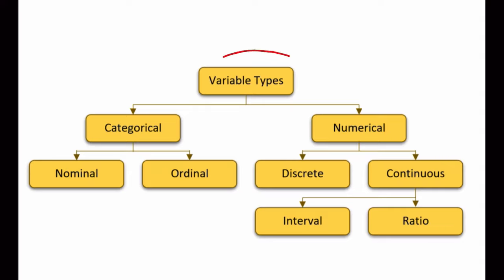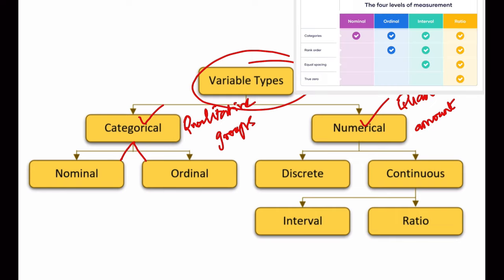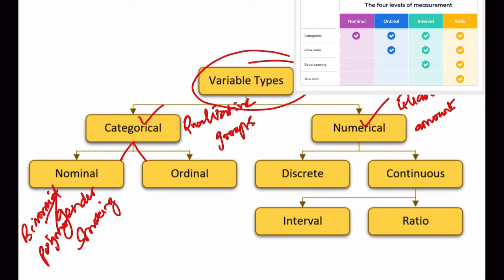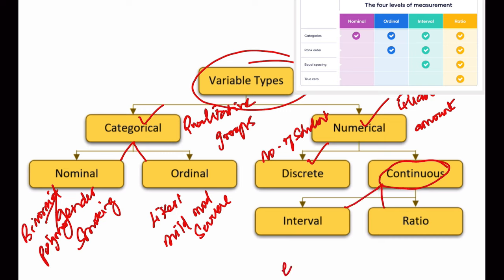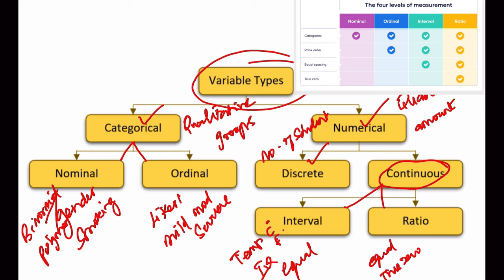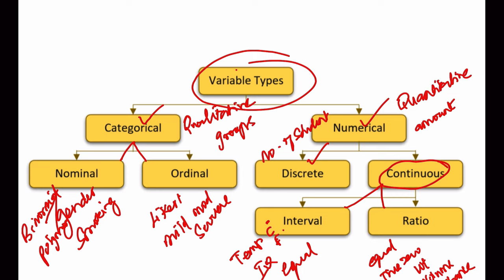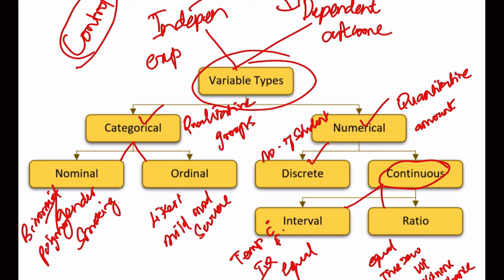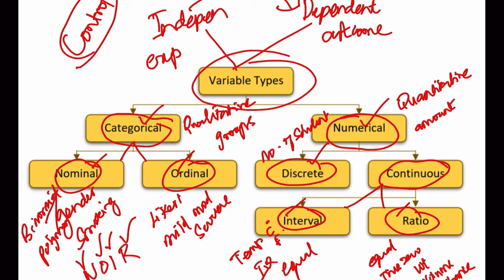Types of variables.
In research, variables are attributes or characteristics that can vary or take on different values. They are used to measure, manipulate, or categorize information in a study. Variables can be classified into different types based on their nature and the role they play in the research process. Here are the main types of variables:

Independent Variable (IV):

Definition: The variable that is manipulated or changed by the researcher to observe its effect on the dependent variable. It is the cause or predictor variable.
Example: In a study examining the impact of a new drug on blood pressure, the administration of the drug would be the independent variable.
Dependent Variable (DV):

Definition: The variable that is observed or measured to assess the effect of the independent variable. It is the outcome or response variable.
Example: In the same drug study, the blood pressure measurements would be the dependent variable.
Controlled Variables (Constants):

Definition: Variables that are kept constant or controlled to prevent them from influencing the relationship between the independent and dependent variables.
Example: In a plant growth experiment, factors like sunlight, water, and temperature might be controlled to isolate the impact of a specific fertilizer.
Categorical Variables:

Definition: Variables that represent categories or groups and cannot be measured in numerical terms.
Example: Gender (male or female), types of fruits (apple, orange, banana), or educational level (high school, college, graduate).
Continuous Variables:

Definition: Variables that can take on an infinite number of values within a given range and can be measured with precision.
Example: Height, weight, temperature, or age.
Nominal Variables:

Definition: Categorical variables without any inherent order or ranking.
Example: Colors (red, blue, green), types of animals (cat, dog, bird).
Ordinal Variables:

Definition: Categorical variables with a meaningful order or ranking.
Example: Educational level (elementary, high school, college), customer satisfaction ratings (poor, fair, good, excellent).
Discrete Variables:

Definition: Variables that can only take on distinct values and cannot have values between these distinct points.
Example: Number of students in a classroom, number of cars in a parking lot.
Interval Variables:

Definition: Continuous variables with equal intervals between values, but without a true zero point.
Example: Temperature measured in Celsius or Fahrenheit.
Ratio Variables:

Definition: Continuous variables with equal intervals between values and a true zero point.
Example: Height, weight, income.
Understanding the types of variables in research is essential for designing experiments, choosing appropriate statistical analyses, and drawing meaningful conclusions from the study results.